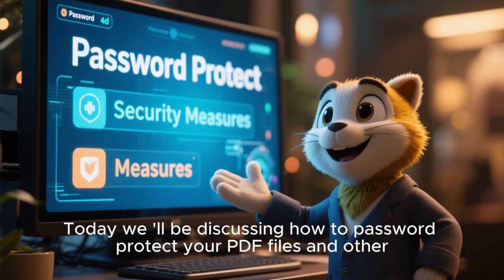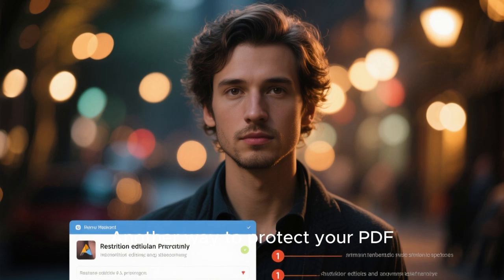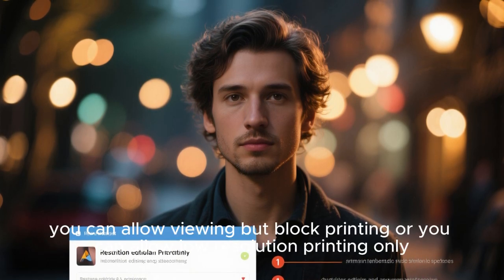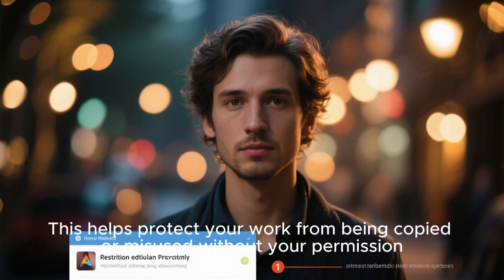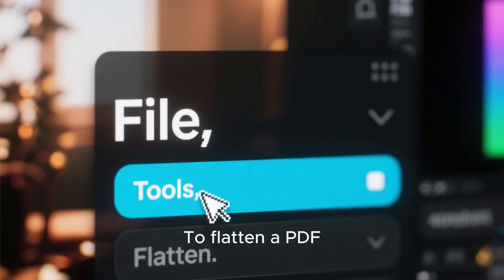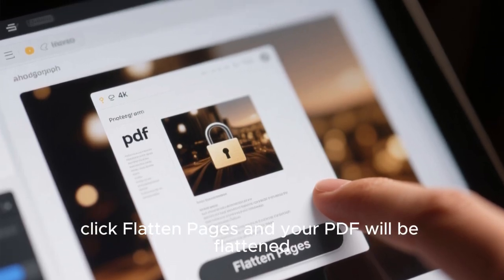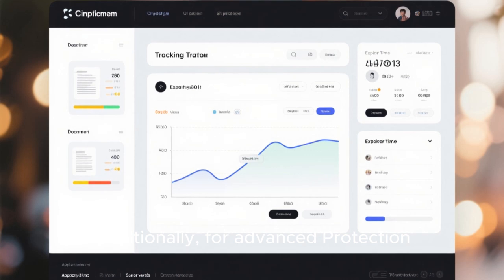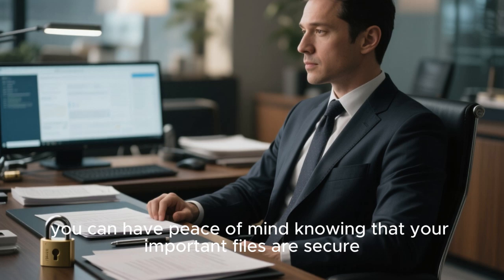Protect, Secure, and Control PDF Files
Want to stop others from copying, editing, or printing your PDF files? In this tutorial, we’ll show you the best ways to protect your PDFs, secure your copyright, and control access to your documents.

You’ll learn:
✔ How to add passwords to PDF files
✔ How to restrict editing and printing
✔ How to add watermarks for copyright protection
✔ How to flatten PDFs to prevent changes
✔ How to use digital signatures and certificates
✔ Advanced DRM tools for maximum control

By the end of this video, you’ll know how to keep your PDFs safe, professional, and secure.